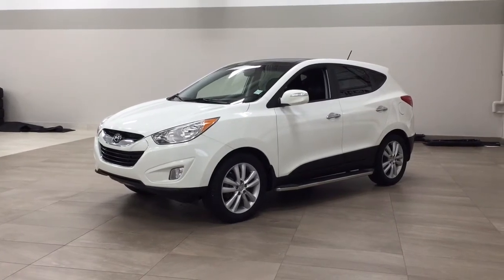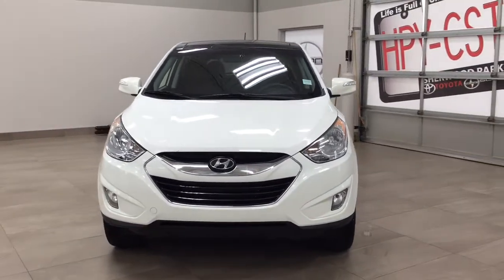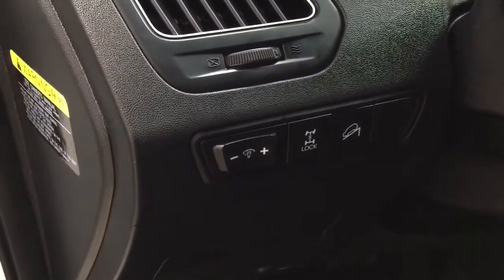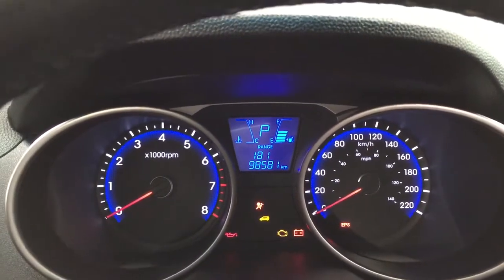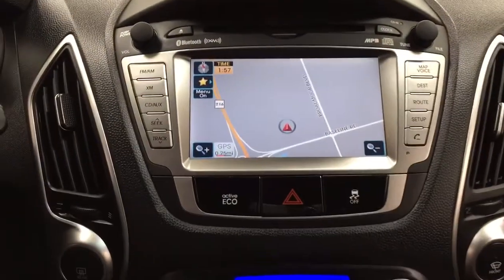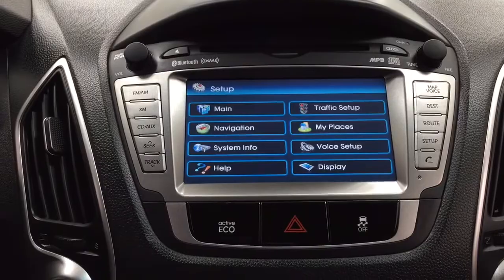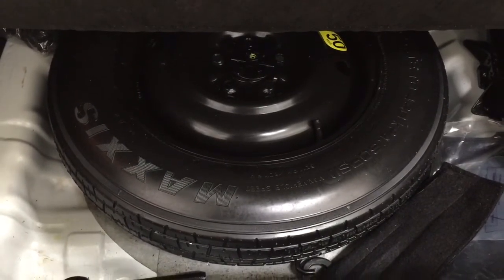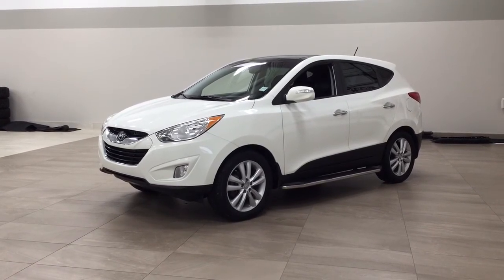2013 Hyundai Tucson Limited Review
This is a 2013 Hyundai Tucson with 6-Speed A/T transmission White[WAB,Cotton White] color and Black interior color.  This video is recorded and uploaded by cDemo Mobile Inspector